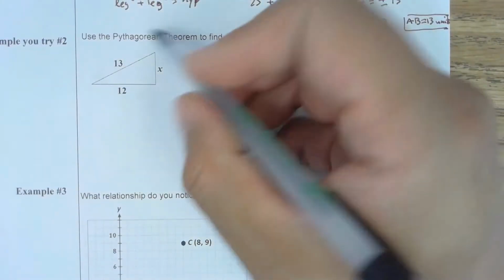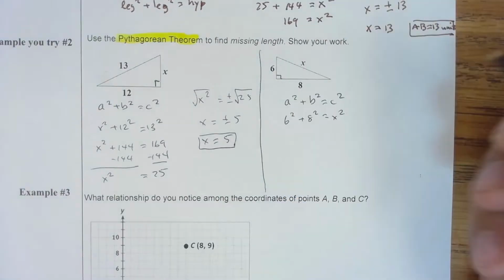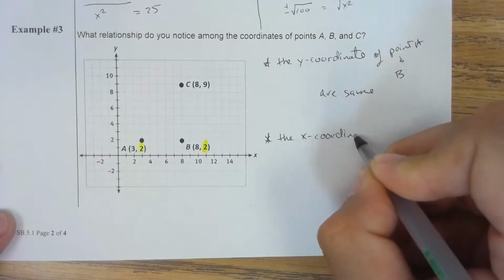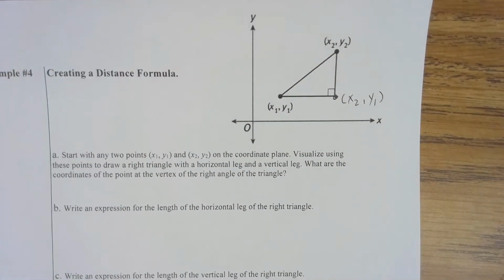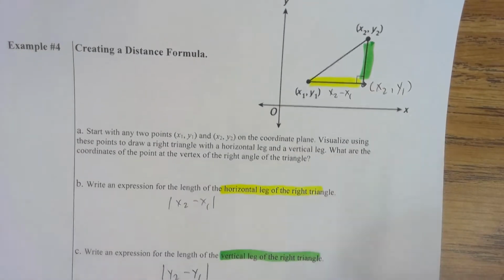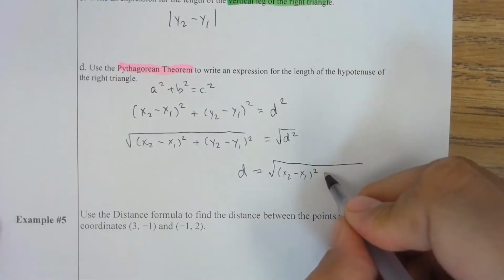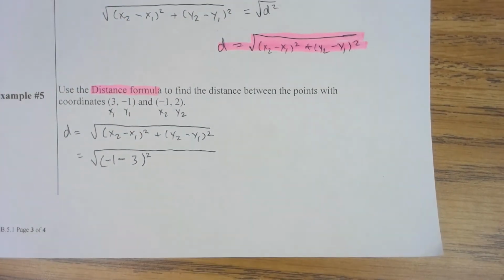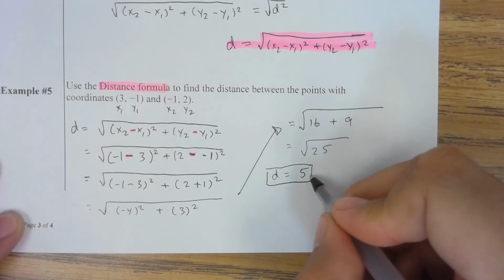Sb 5 1 part 3